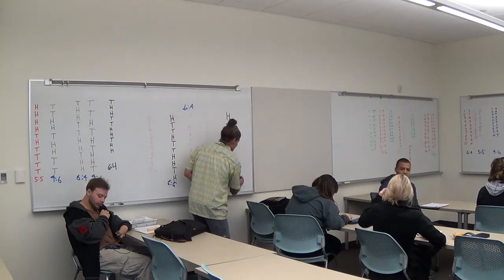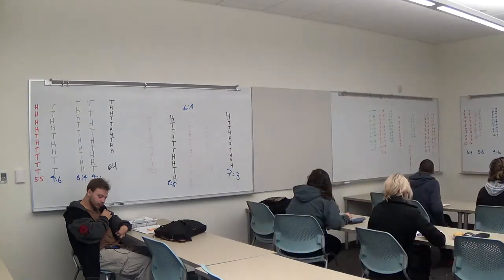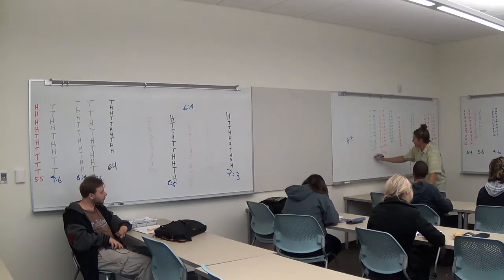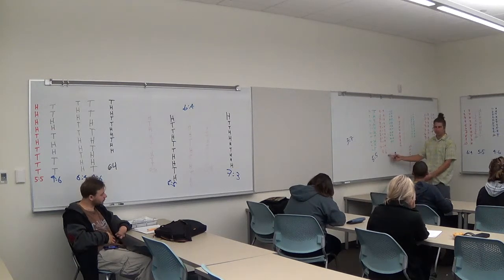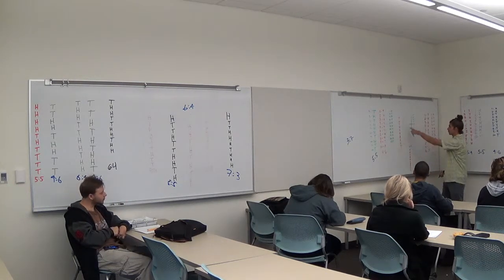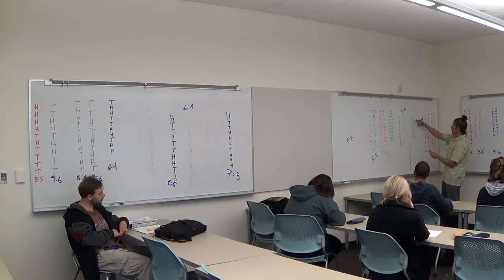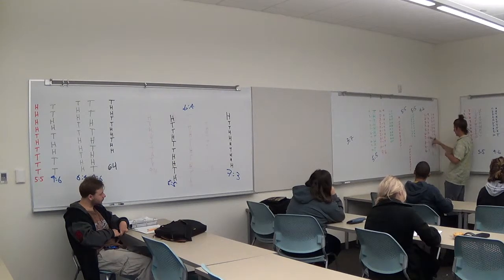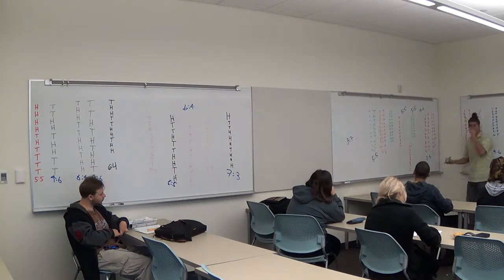Randomness and Weighted Averages (part 6)